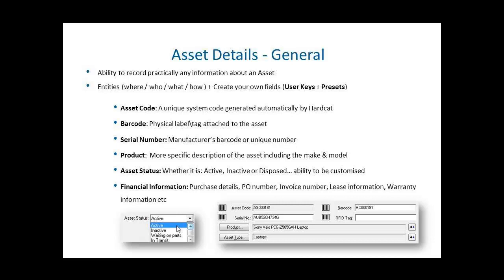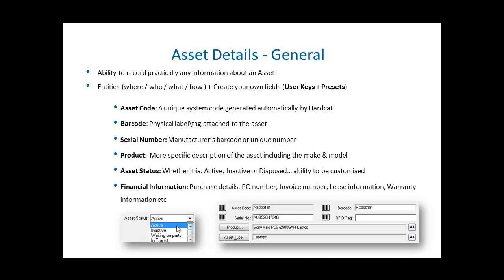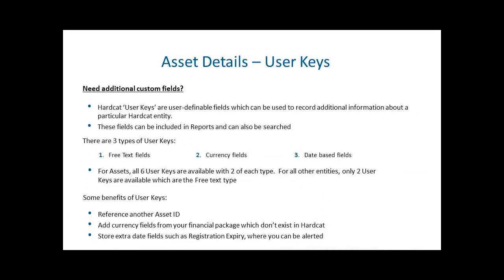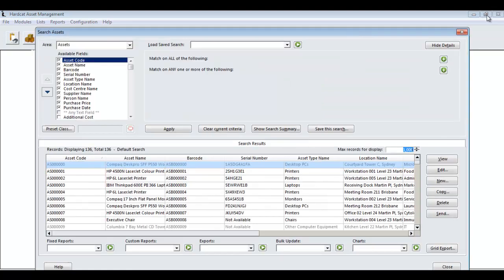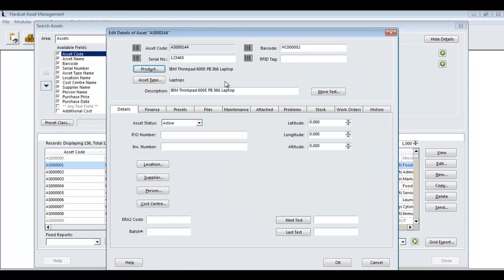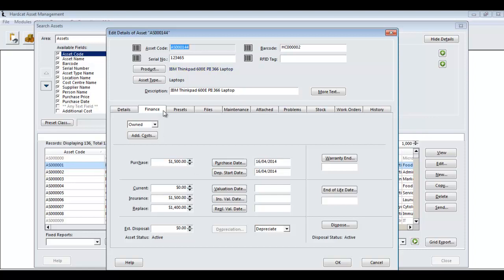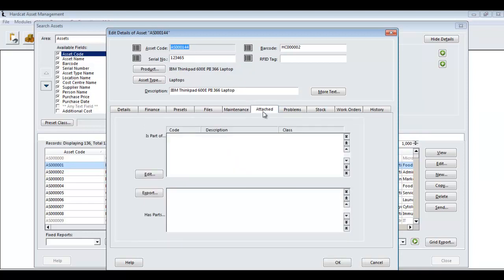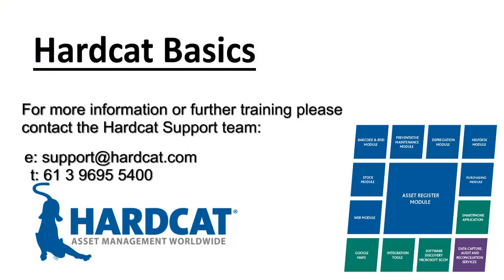Hardcat Basics - Creating a New Asset (720p)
This video showcases how to create a new Asset record in Hardcat

If you require any extra information, please contact